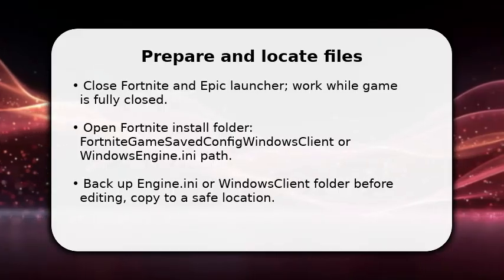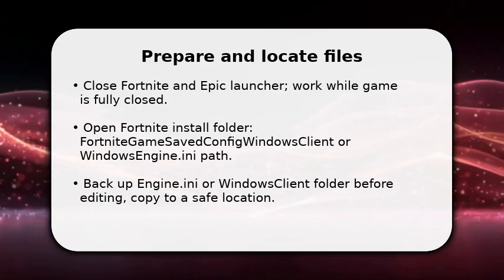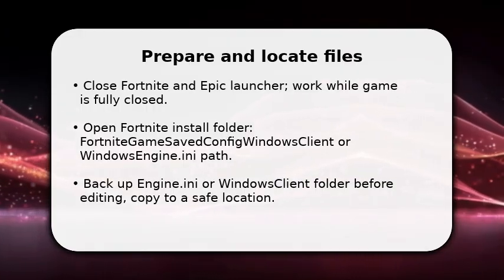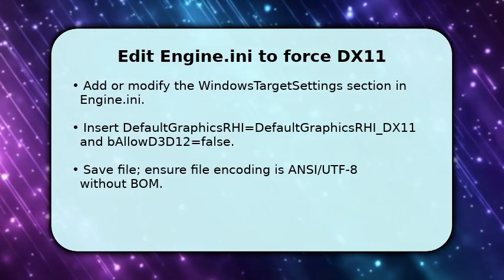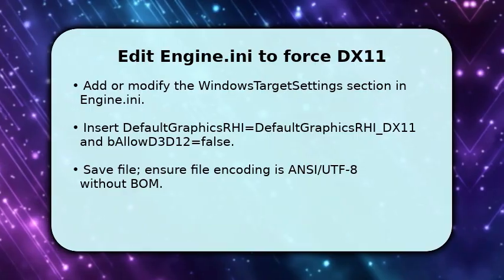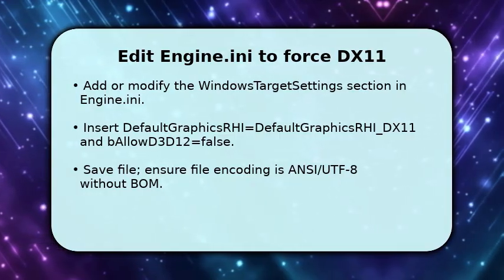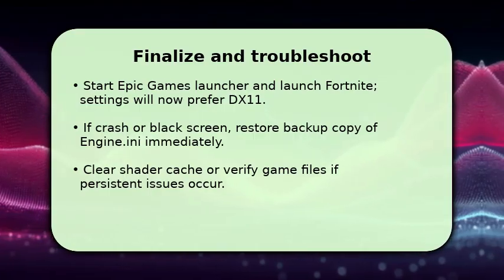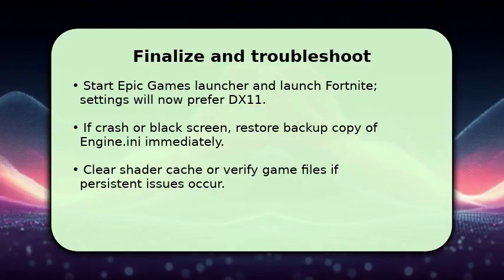How to Change Directx 12 to 11 Without Opening Fortnite (only Way)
How to Change Directx 12 to 11 Without Opening Fortnite (only Way) | 🔒 Surfshark VPN Deal — Stay private and secure. $1.99/mo + 3 Months Free ▸

Discover the secret methods to switch from DirectX 12 to DirectX 11 within Fortnite without ever opening the game. This guide provides insider tips and tricks for gamers looking to optimize their gaming experience on older hardware or seeking compatibility issues resolution.

DirectX, Fortnite, Switch from DX12 to DX11, Gaming optimization, Hardware Compatibility, In-game settings adjustment, Secret methods for Fortnite, Game performance tweaks